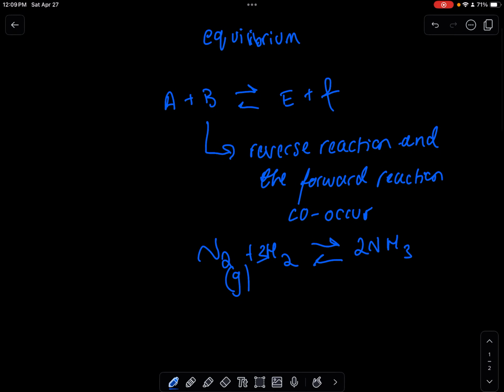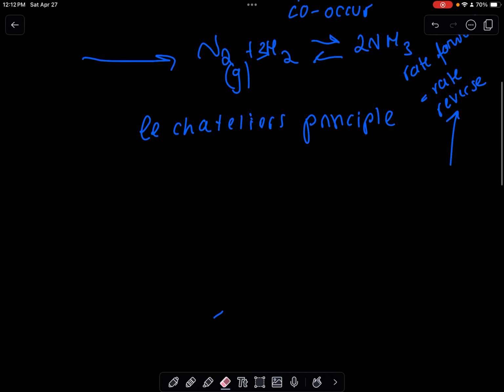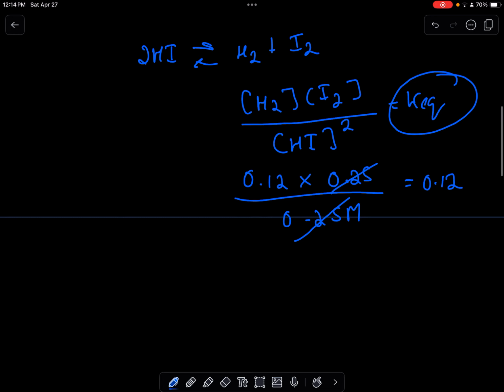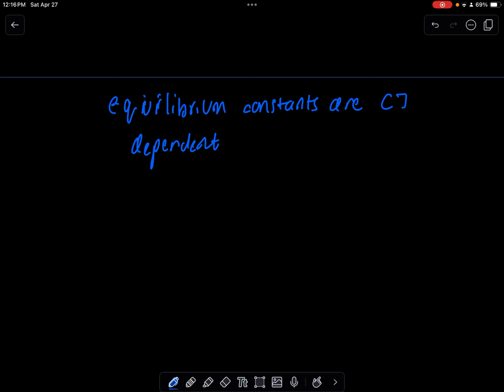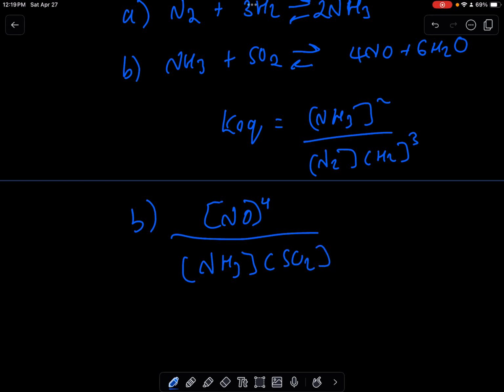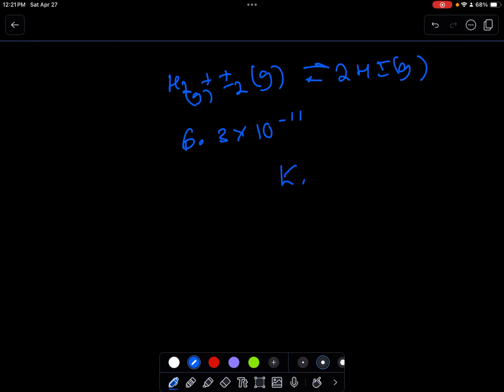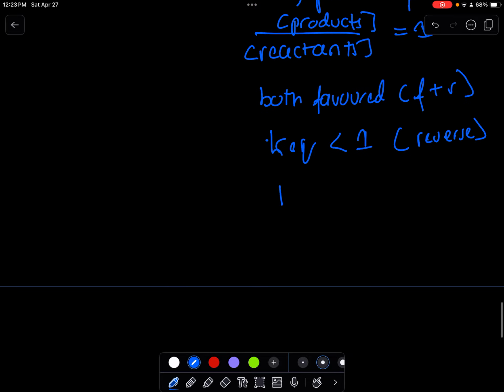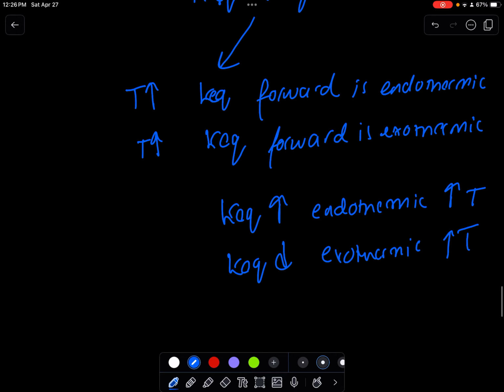Melius Mentorship Equilibrium